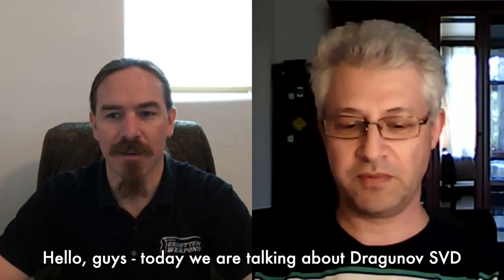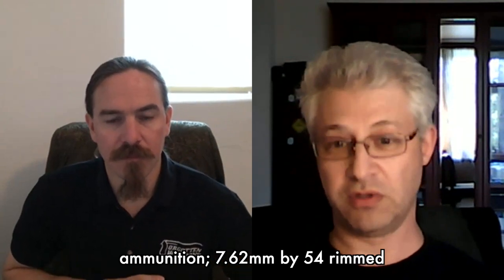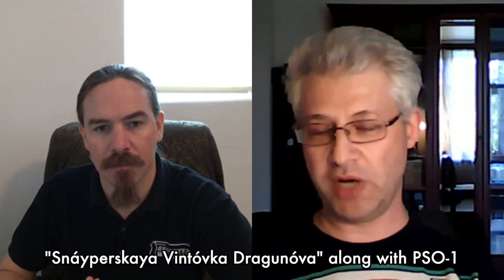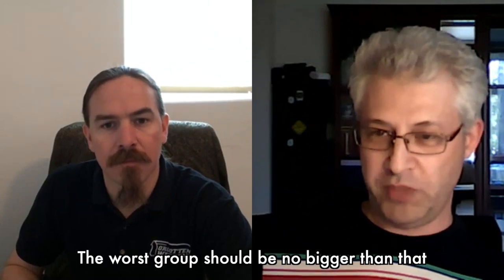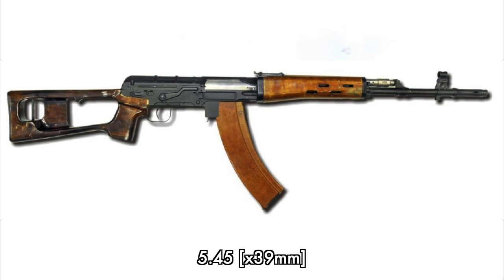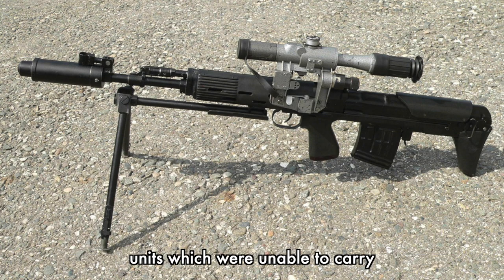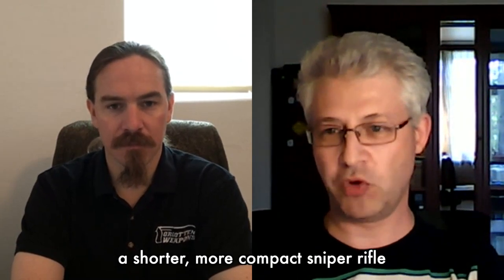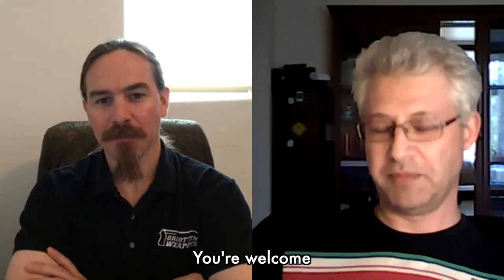History of the SVD Dragunov with Max Popenker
My first book is available for pre-order; check it out!

Russian small arms researcher Max Popenker joins us again today, and this time he is discussing the history and development of the Dragunov rifle. We start from the desire to match longer-ranged NATO forces and the competition between Simonov, Konstantinov, and Dragunov through its development and adoption. Then various experiments in flechettes and larger and smaller cartridges, as well as the bullpup SVU rifles. Finally, we cover the interactions of modernized Dragunovs through the SVD-M currently in use. Max presents a fascinating history of the rifle, the likes of which you will not find anywhere else in English!